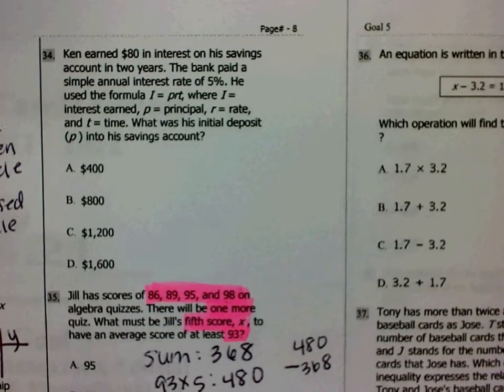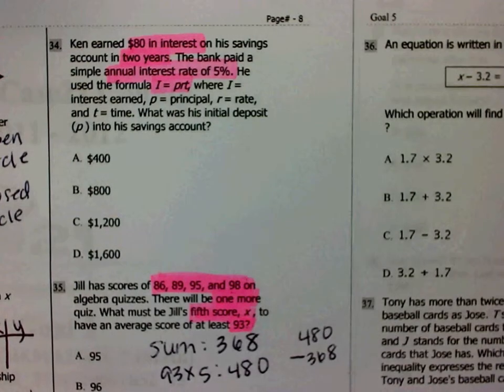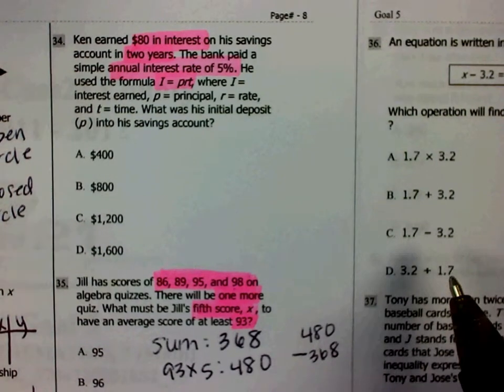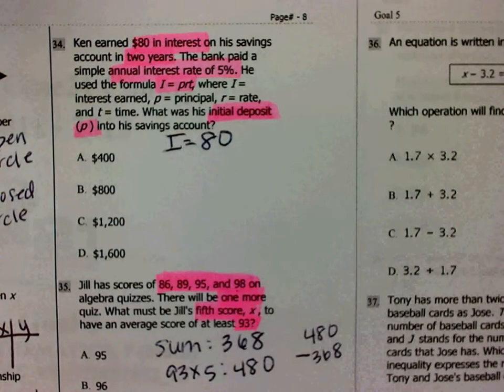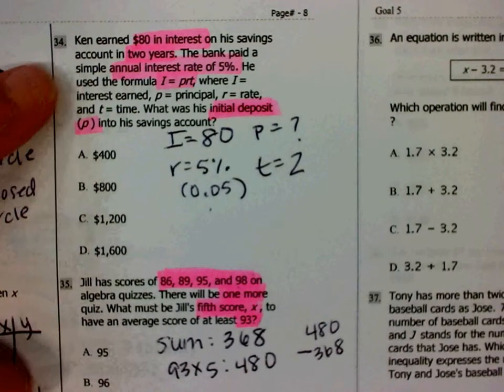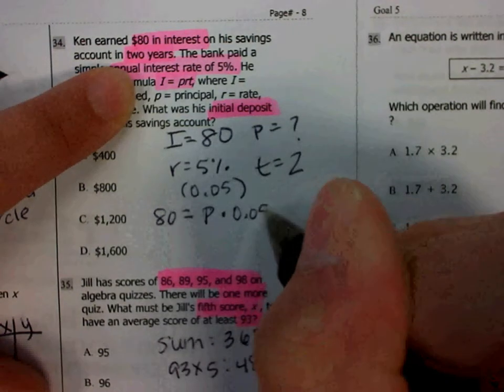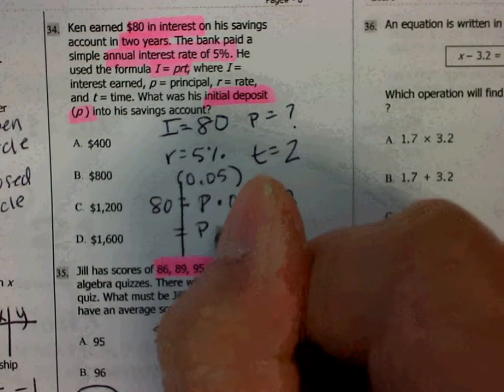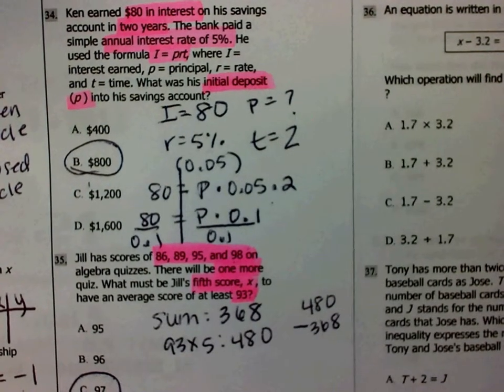Simple Interest.avi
Solve a simple interest problem. In this video, the interest is provided and you have to find the principal (the amount of money deposited in an account)